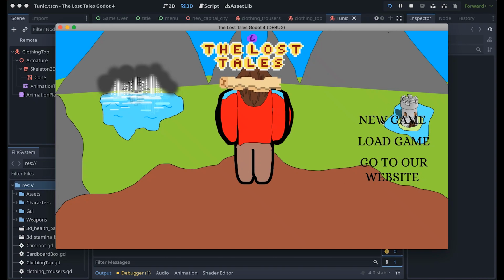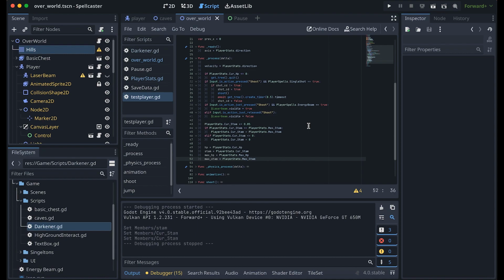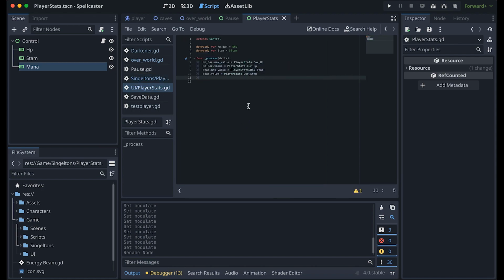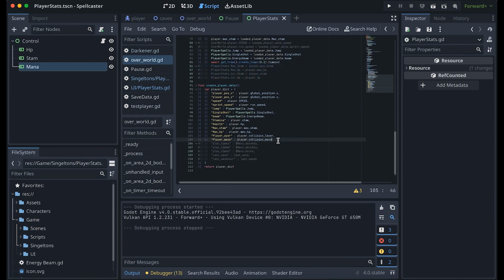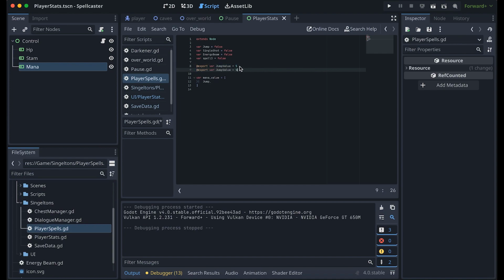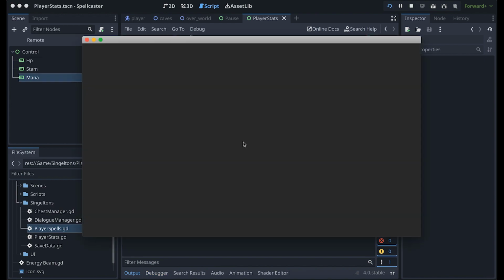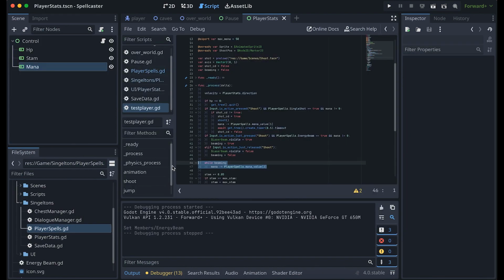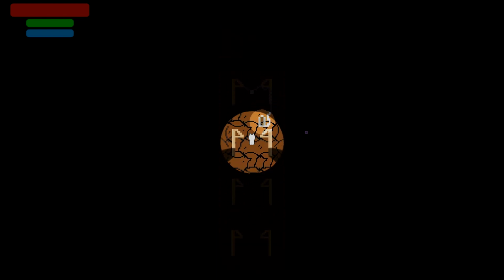Adding Saving, Loading and mana to my Indie Game | Spellcaster Devlog #8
Today we create a saving and loading system for Spellcaster. As well as that we add mana to use when doing spells.

Song: Wolves
Artist: Kia

0:00 Intro
0:40 Saving and Loading
1:23 Adding Mana
3:57 Fixing the mana
5:04 Outro